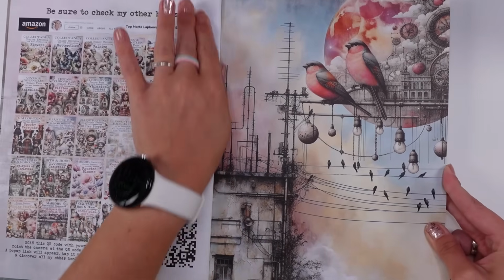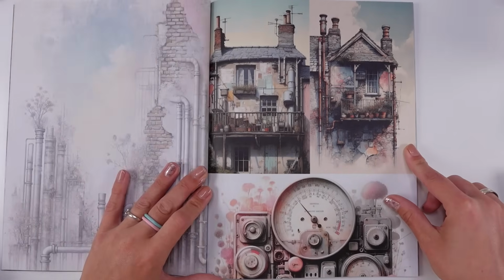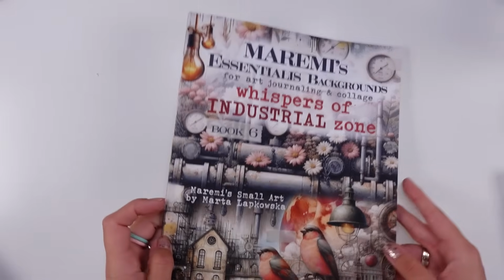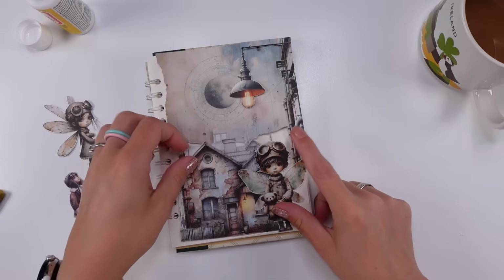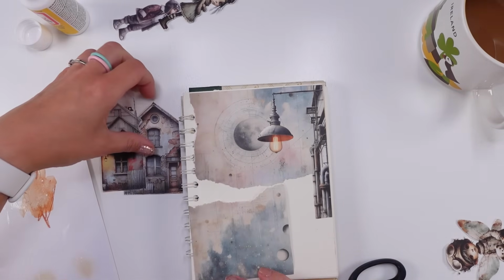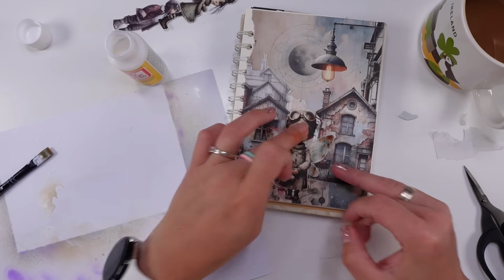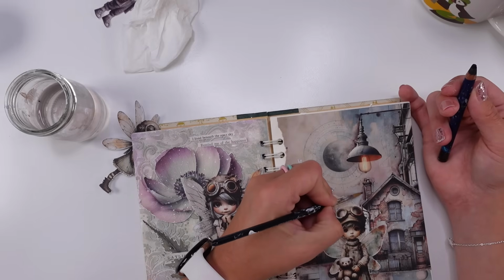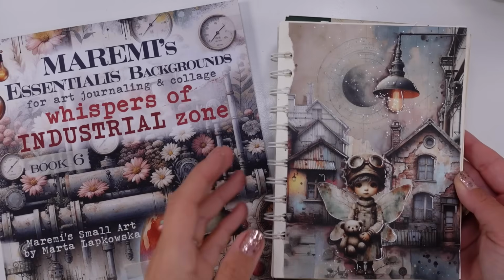🔵 USE those Industrial Books from Maremi !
Books used today:
'whispers of INDUSTRIAL zone' from Maremi's Small Art
'Bits & Bobs INDUSTRIAL EDITION' from Maremi's Small Art
USA - Jumbo Playing Cards
Stamps: Stampers Anonymous CLING RBBR STAMP SET FADED TYPE
All of my Collage Books are available worldwide on every Amazon store !

My most used supplies:
WHITE Ink for splashes:
--- The Big Journal: A4 Journal Book - Strathmore 400 Watercolour Hardbound
--- Elmer's Re-Stick Glue Sticks:
--- ✂️Scissors Singer 4.5-Inch Detail:
Tim Holtz Scissors (bigger ears for fingers):
---🔹Pilot Pen: Pilot G-TEC-C4 for doodles